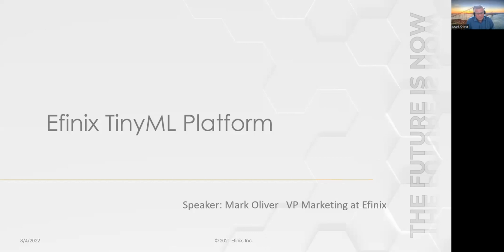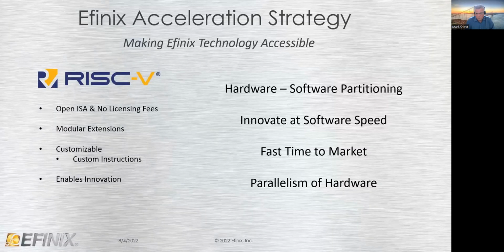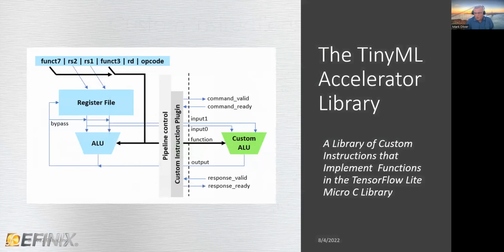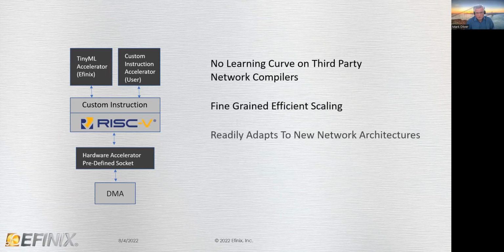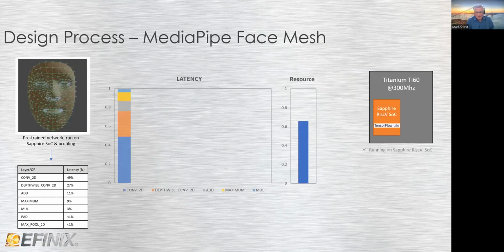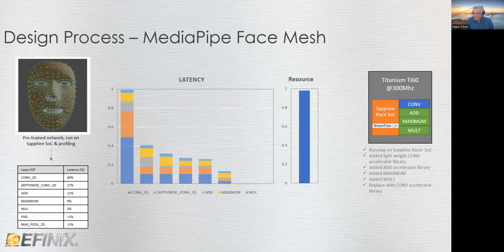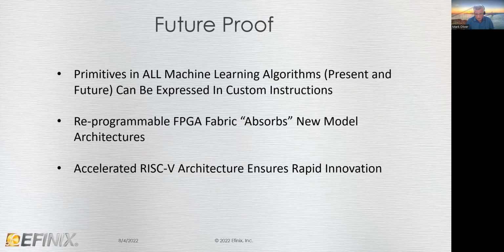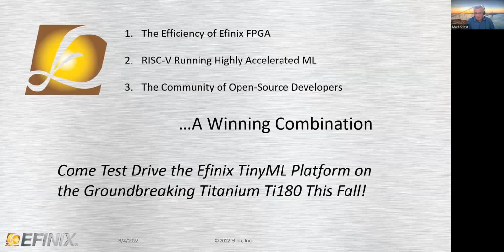Efinix TinyML Solution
Mark Oliver about Efinix TinyML Solution
This video describes a TinyML solution that works together with Efinix FPGAs and the RISC-V processor.